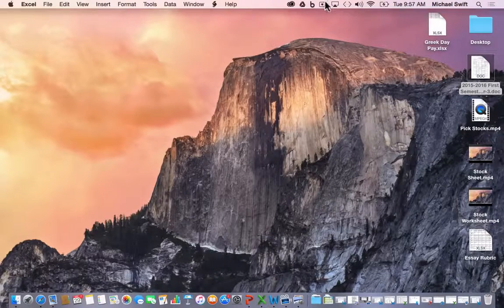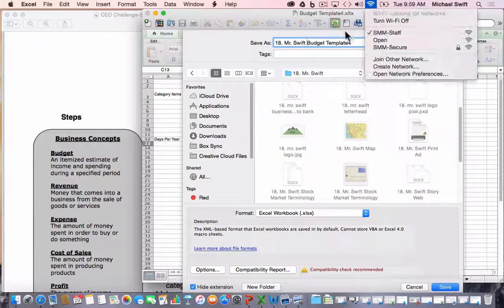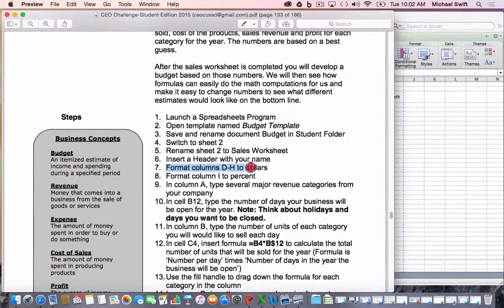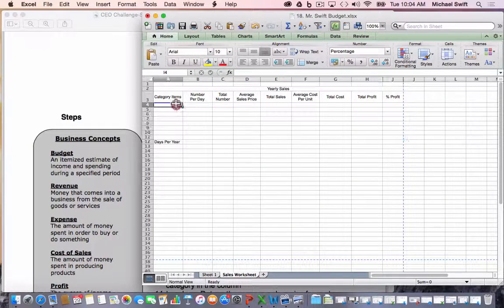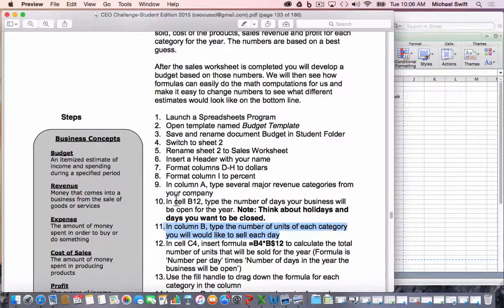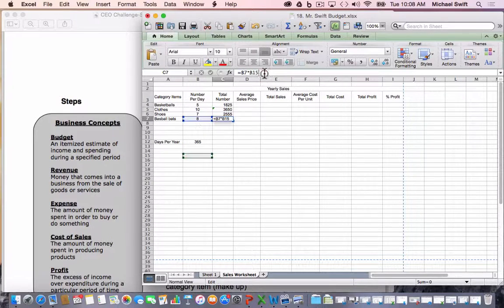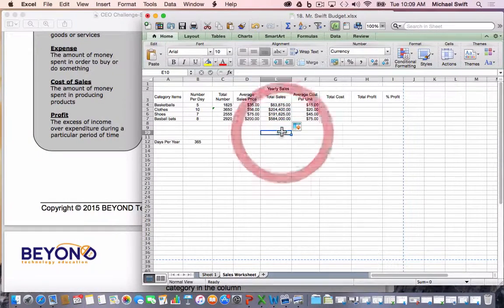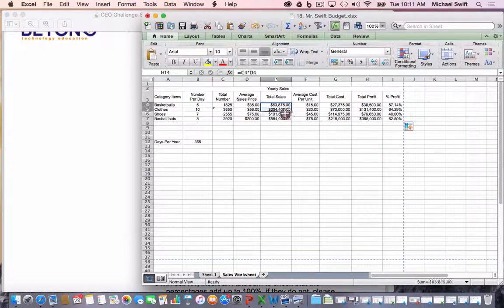COMPANY BUDGET PART 1